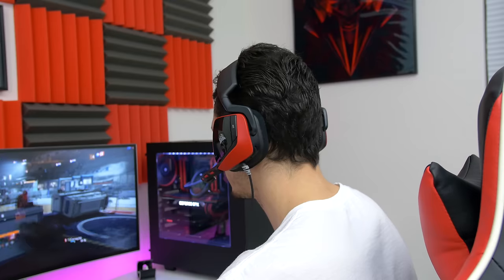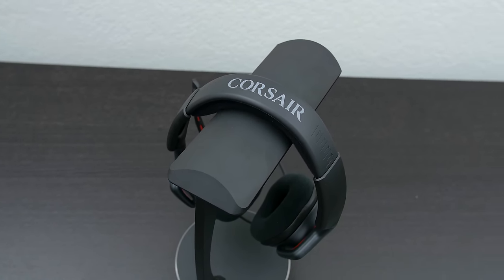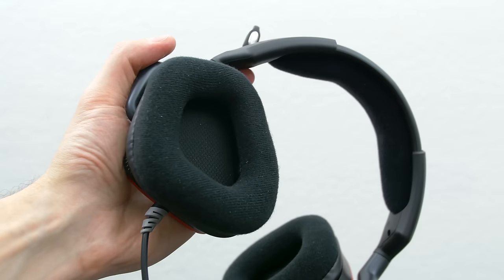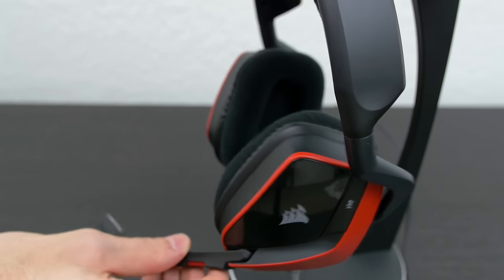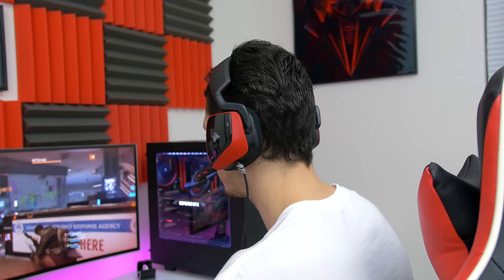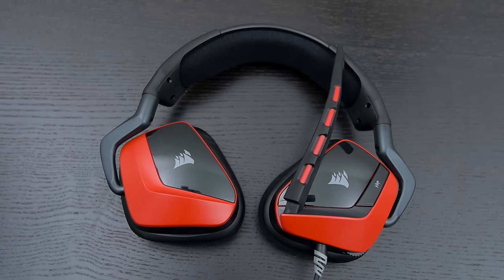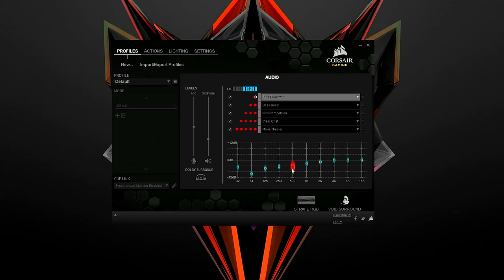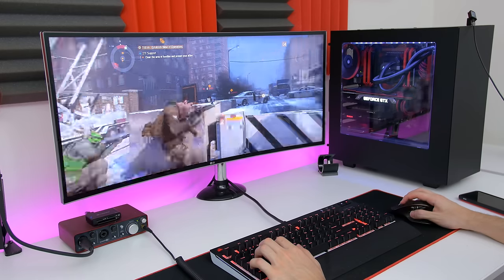Corsair VOID Surround Gaming Headset | Review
Full review of the Corsair VOID surround Gaming Headset.

(Pick the country you are in and bookmark the page. Every time you shop on amazon use that page)
Follow me for all the updates!